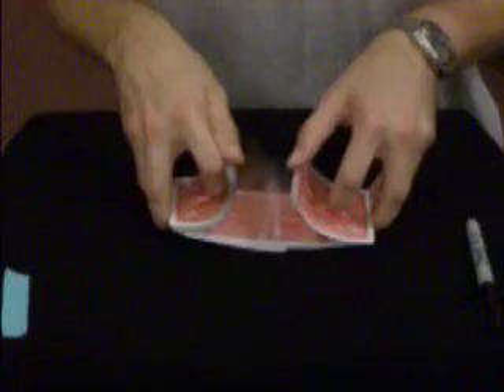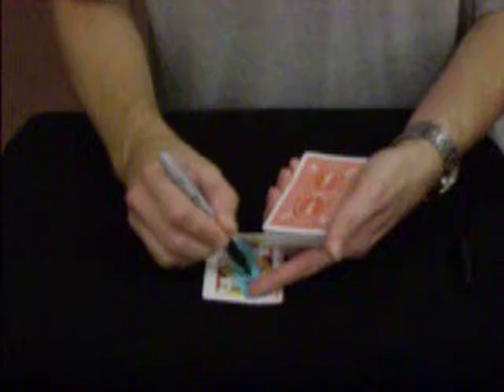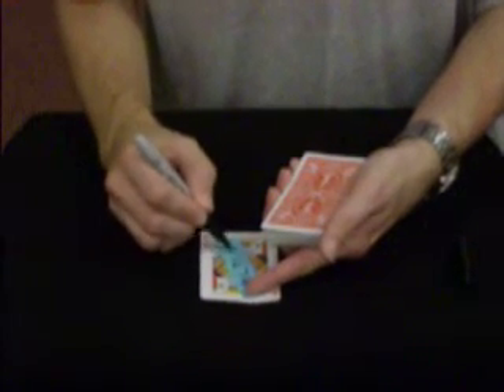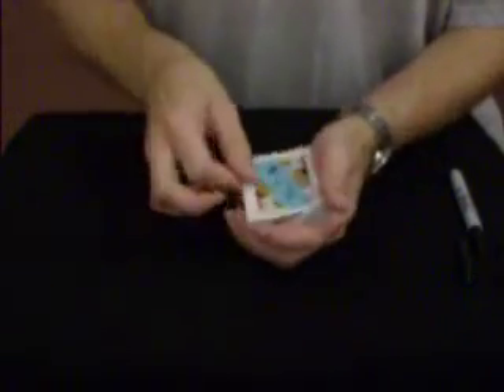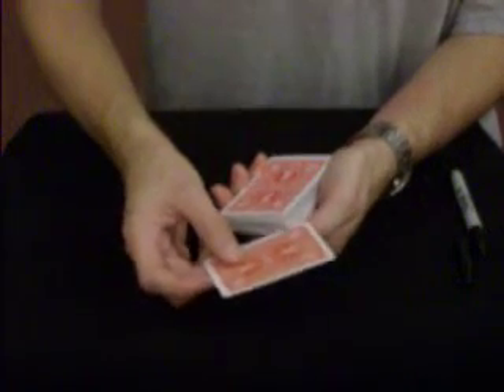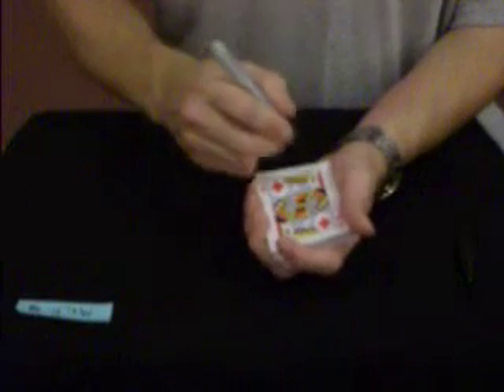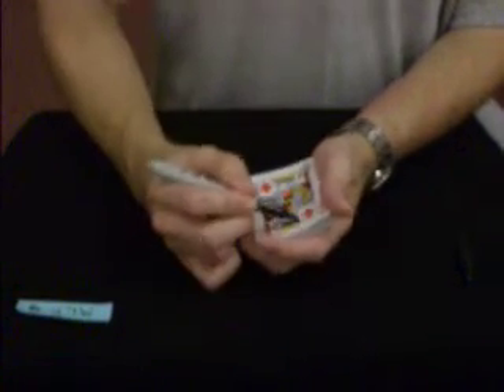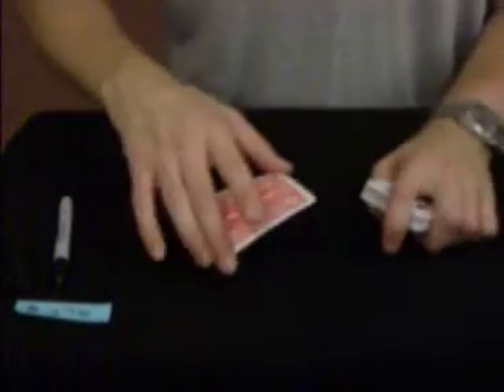Ambitous Card Change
To Fellow Magicians!! 2 minutes, 2 effects, 2 weeks to design as you see it. (still working out the kinks) Let my routine inspire you to be creative,... (full-printed secret will be available soon & hopefully for 'instant download' on certain sites. I simply call this 'Michael Farris' Ambitous-Change.'